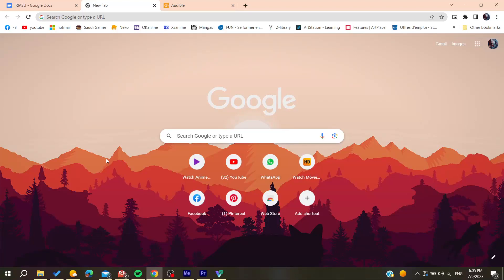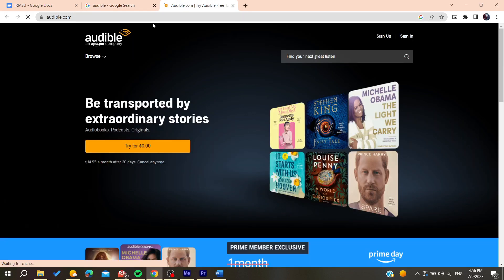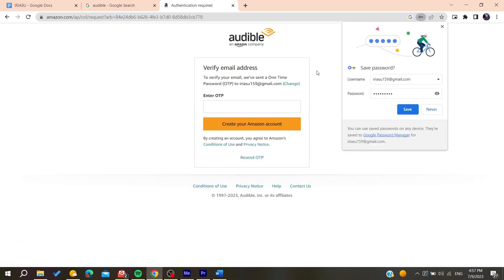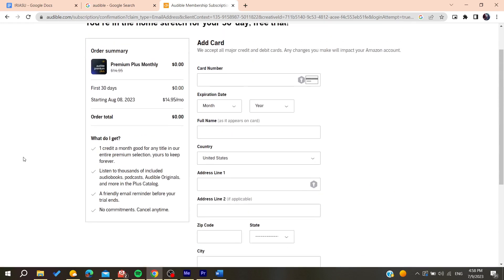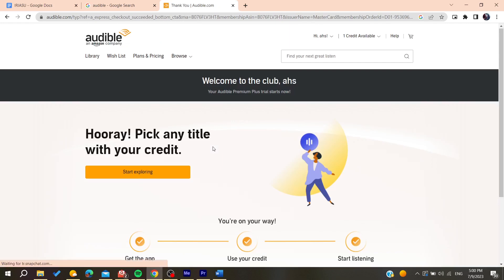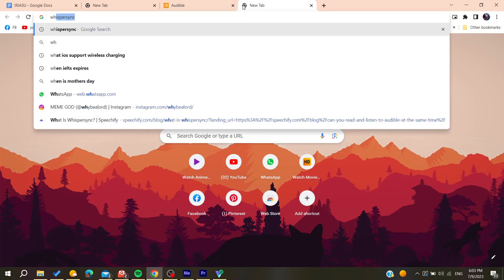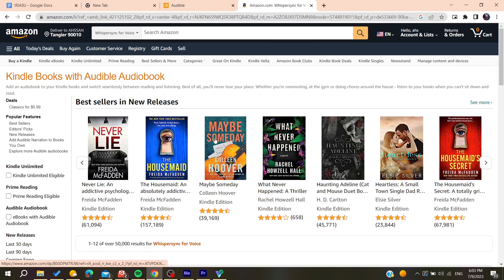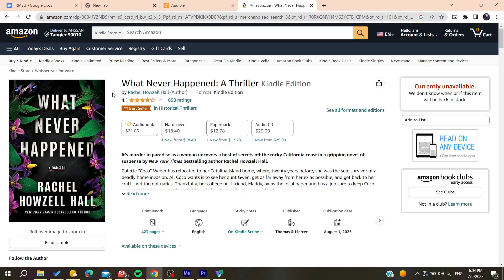How To Read Along Audible Tutorial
Today we talk about read along audible,read along on audible,how to read along audible